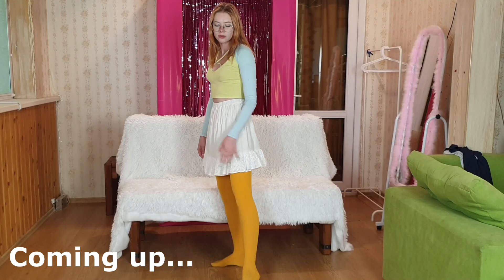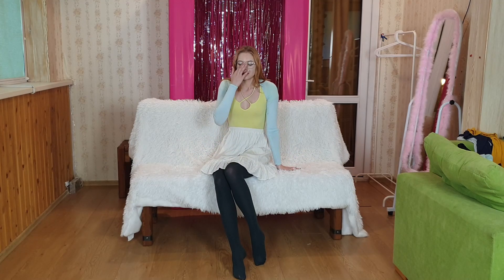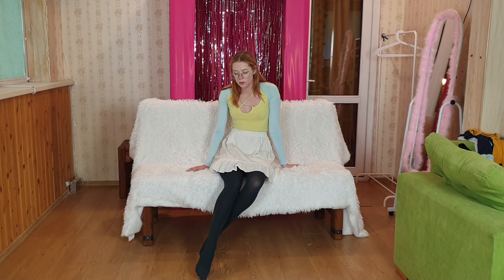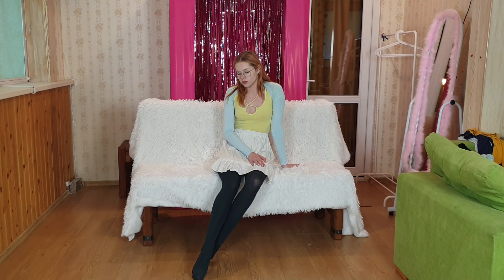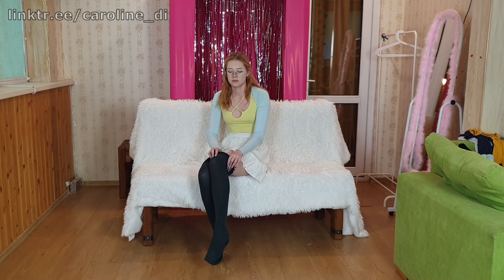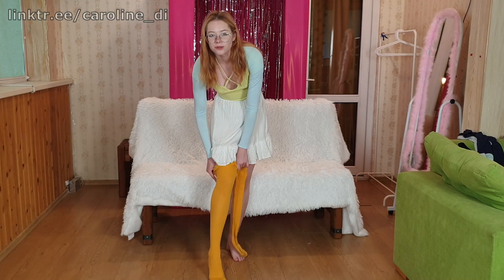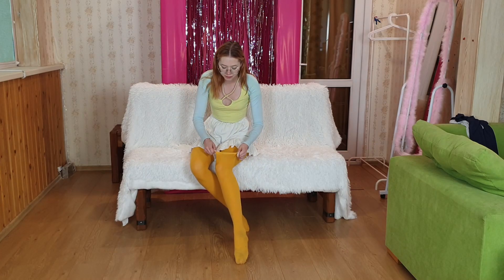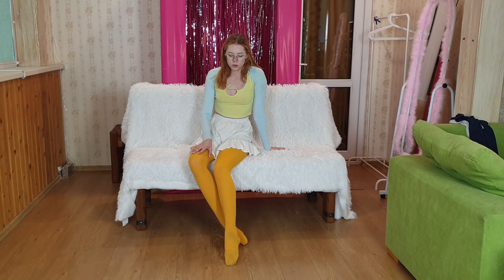Unveiling the Ultimate Fitting Tights: Comfort, Style, and Confidence!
Director: Natalie P.
Logistics coordinator: Maggie F.
Producer: Anya P.
Quality Control: Sasha D.
Human Resources: Julia R.
Advertising: Josephine S.
Editor: Tanya S.
Graphic design: Jessica A.
Public Relations: Mariah K.
Storyboard: J. Del Rey
Judges: Scarlet J, Marilyn M, Caroline D, Kristina D, Lindy L.

Which tights did you like the most? Write in the comments!